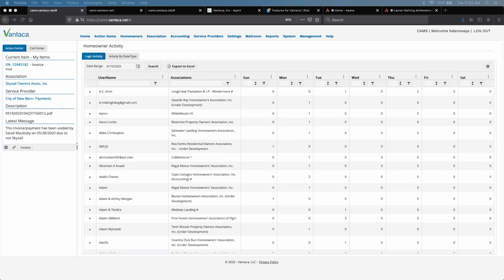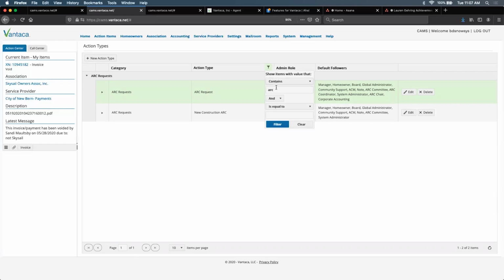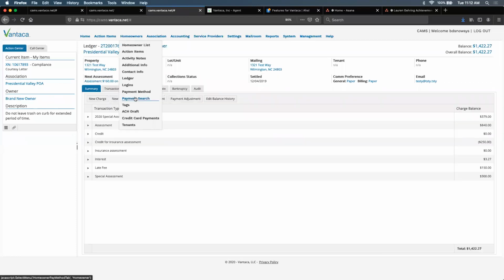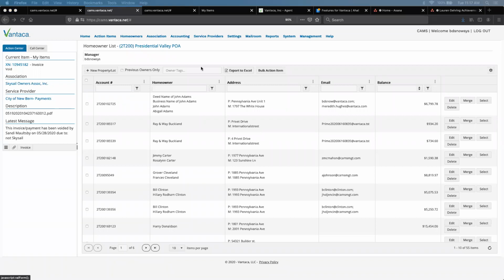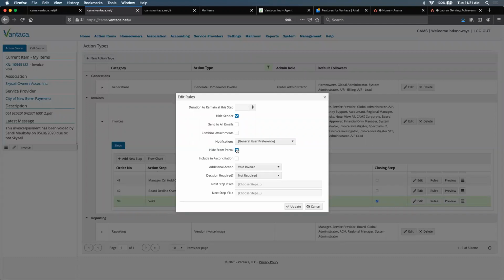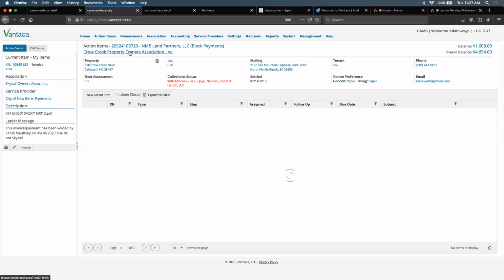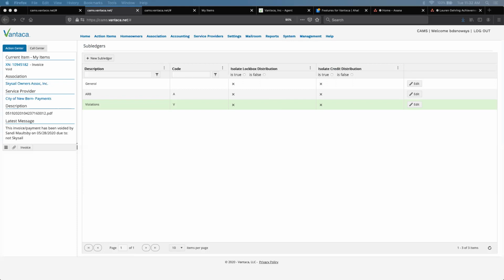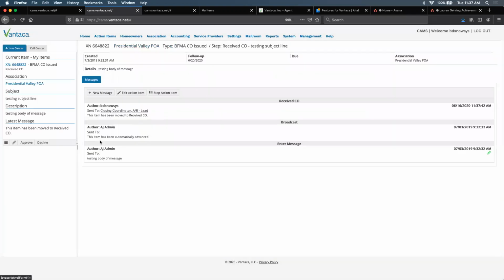CAMS June 2020 Release Webinar